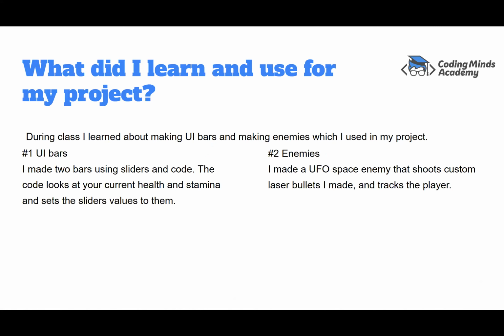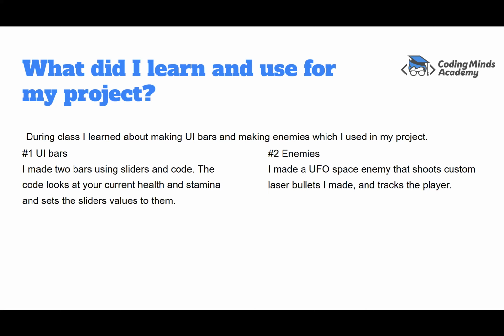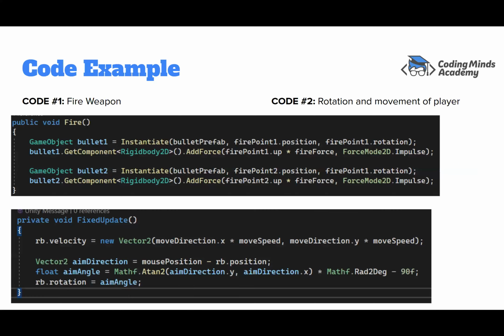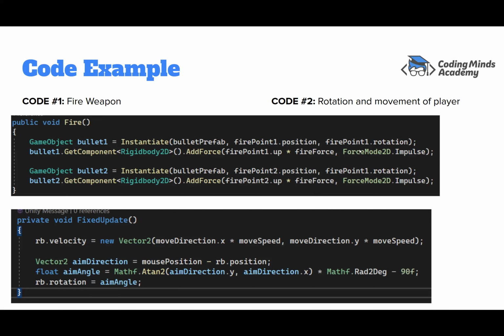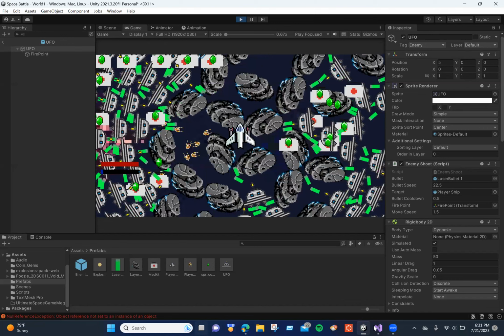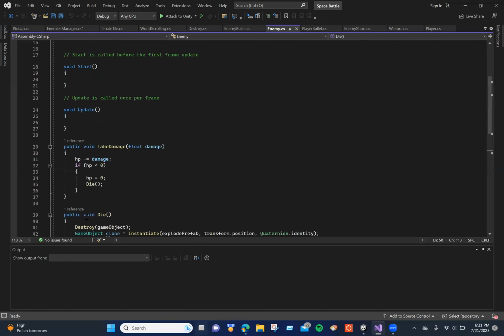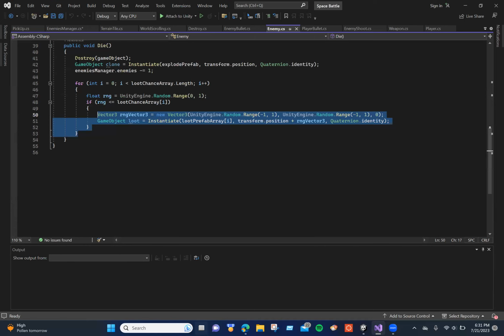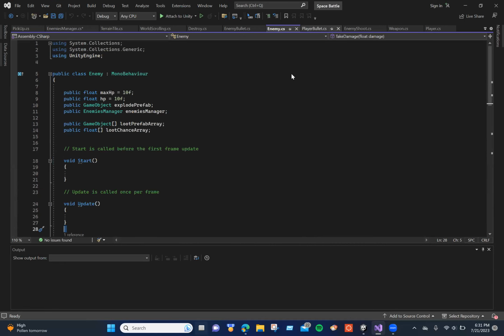Fri Unity 3 500 pm Jacob